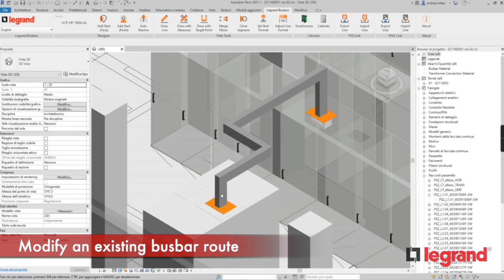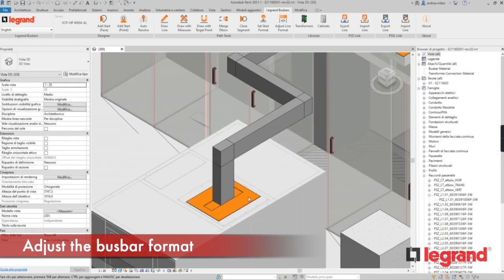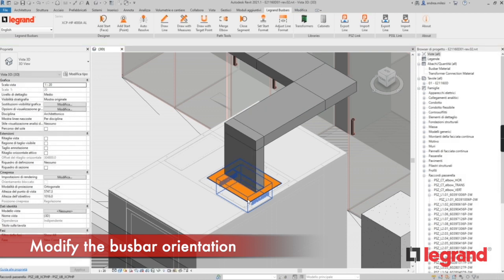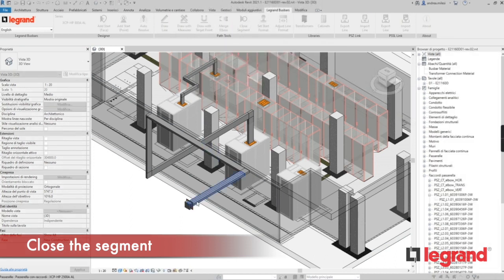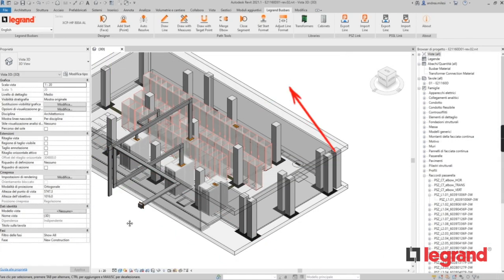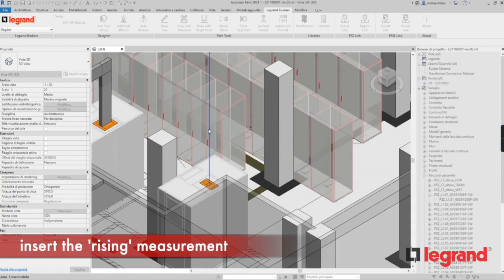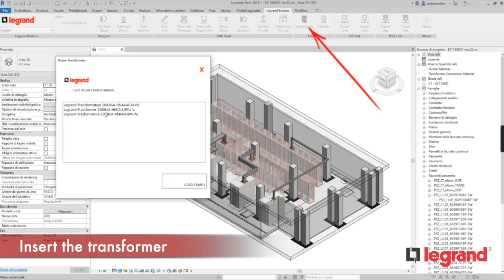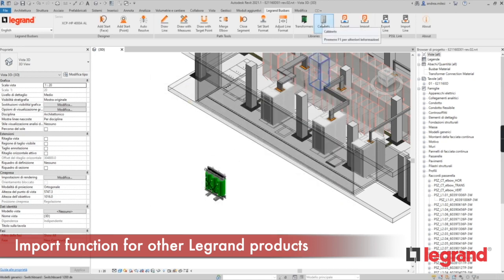Legrand Plug-in Revit release 1.3 - Part 2 - Tutorial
Revit is a software developed to design, visualize, and manage projects within a collaborative digital environment. It enables users to create detailed 3D models that integrate architectural, structural, and MEP (Mechanical, Electrical, and Plumbing) components. The video demonstrates how to use the Legrand busbar plugin with Revit.